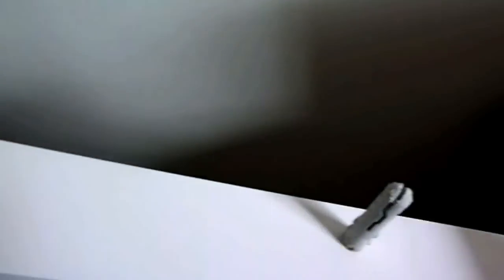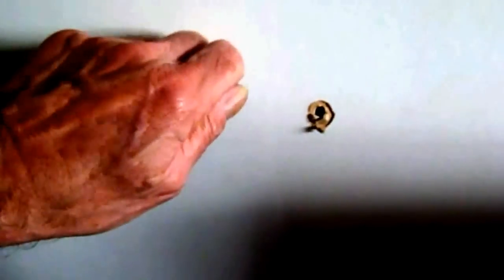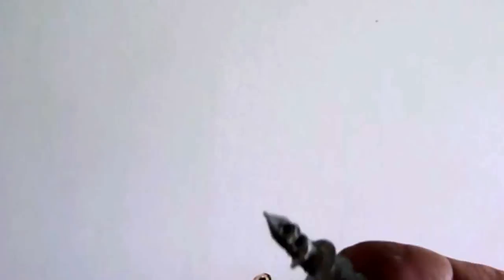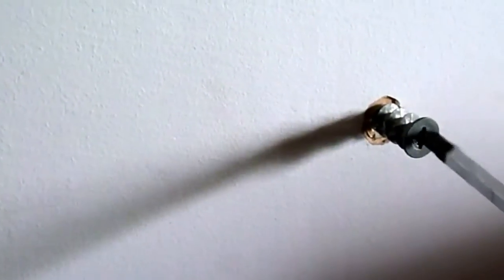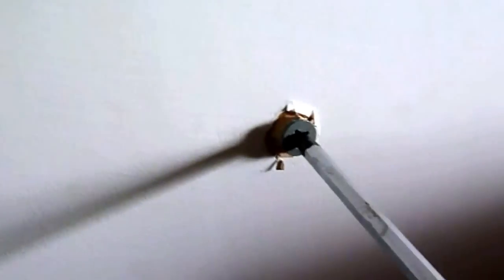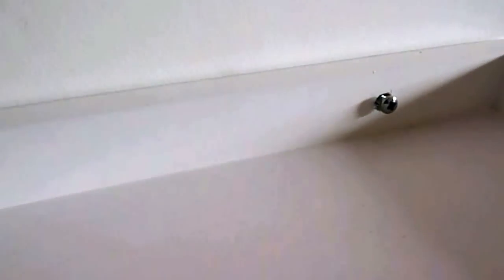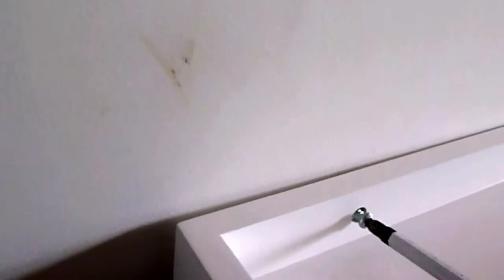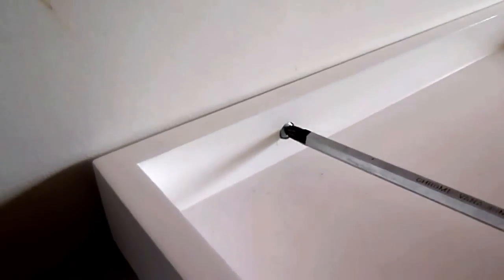How to fix anything to a plaster board wall (dry lining).Shelves,cupboards,pictures,ect.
The video shows a shelf that has fallen off the wall because it was fitted up with raw plugs. The video shows the shelf being refitted to the plaster board wall using the correct fixings. My new website on DIY ,household repairs ,plumbing and heating is

regards
 al.